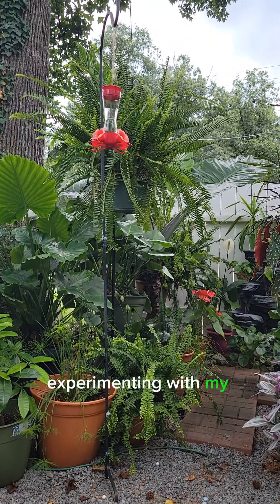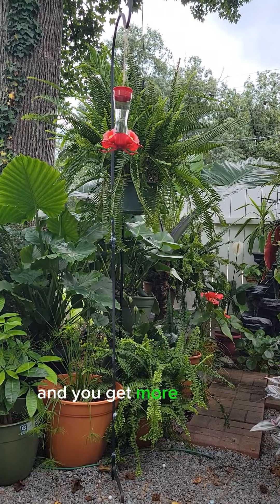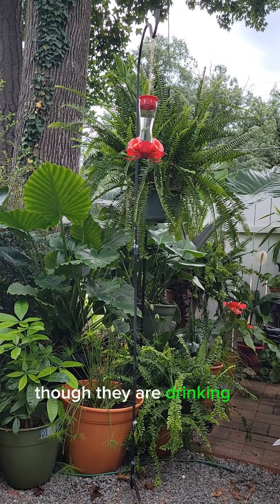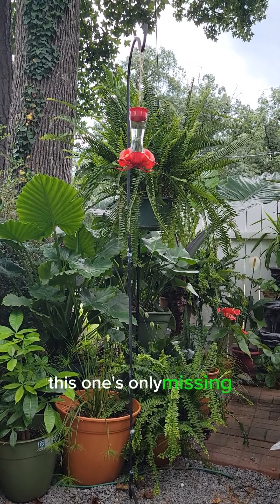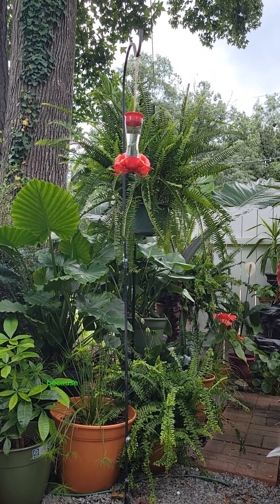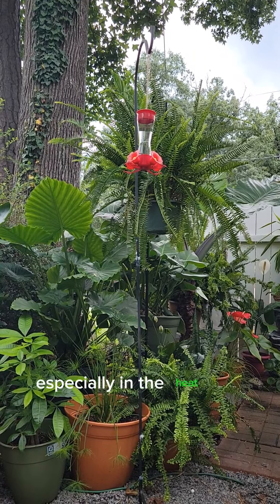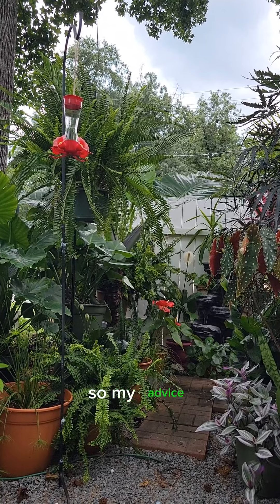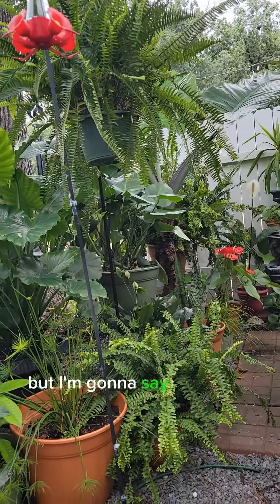For the birds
Hummingbird nectar ratios